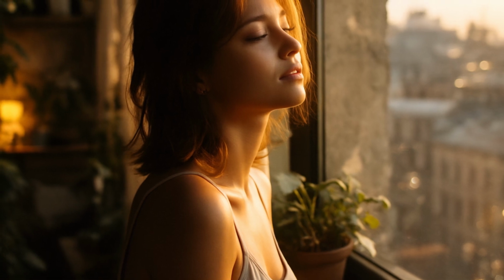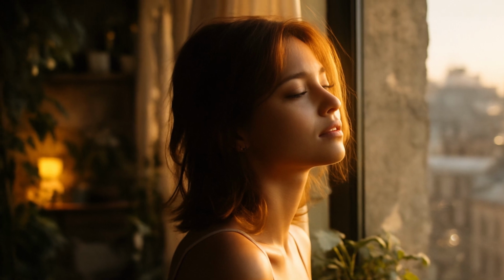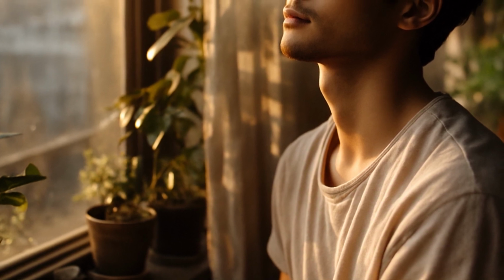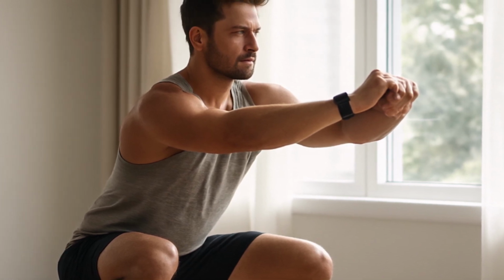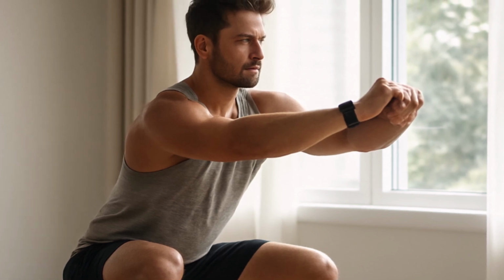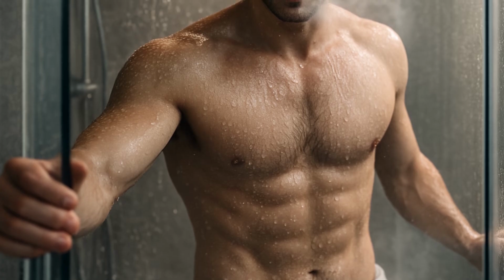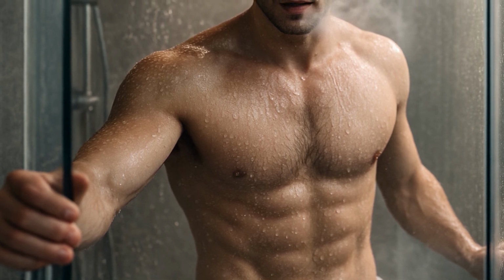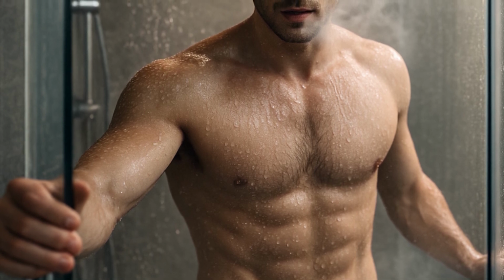Can a Morning Walk, a Deep Breath, and a Cold Rinse Beat Diet Culture?